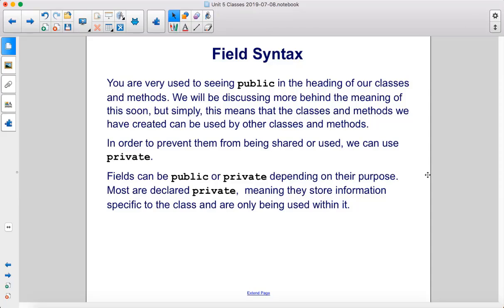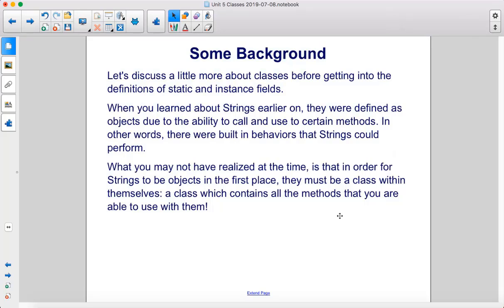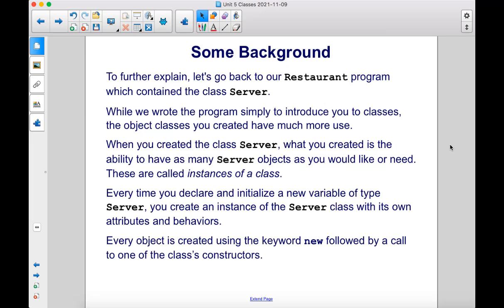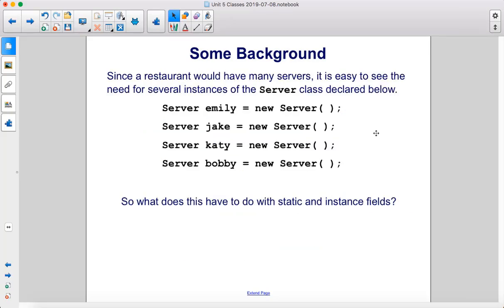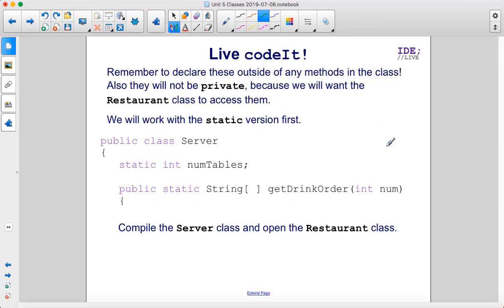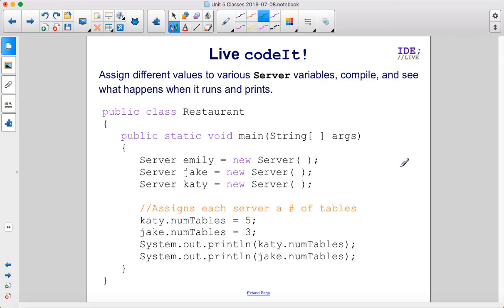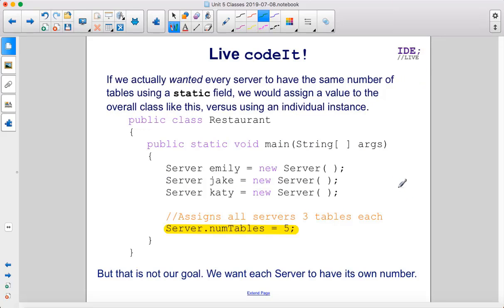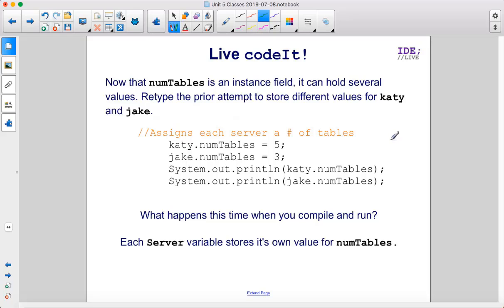Parameters Variables and Fields Part 2